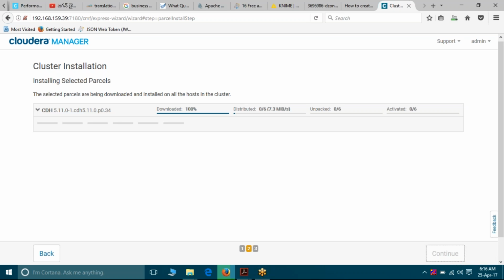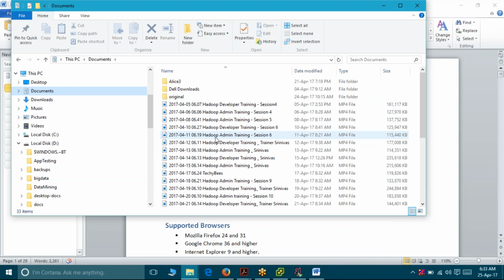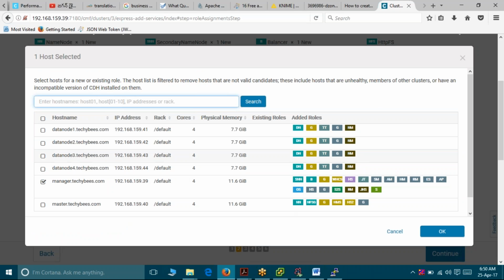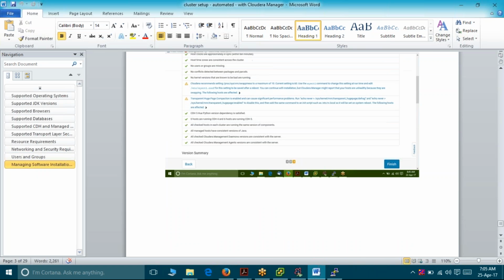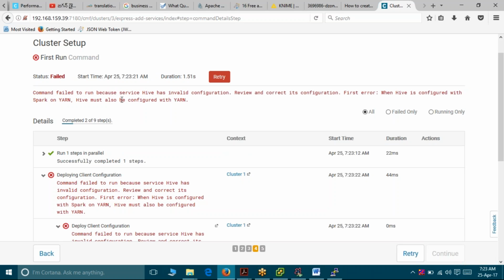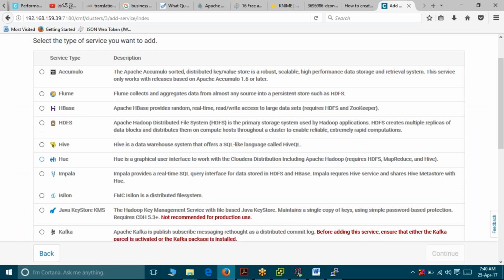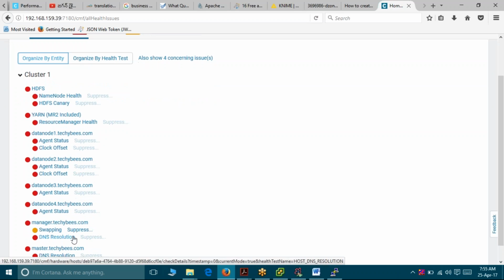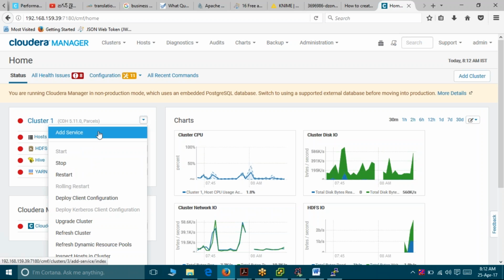Hadoop Admin cluster setup